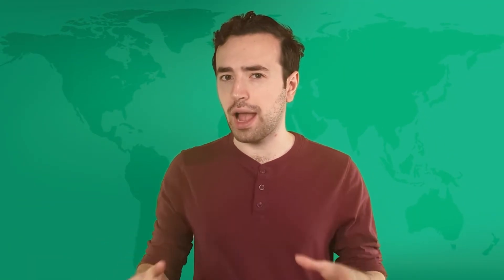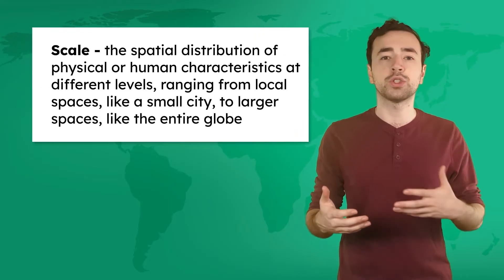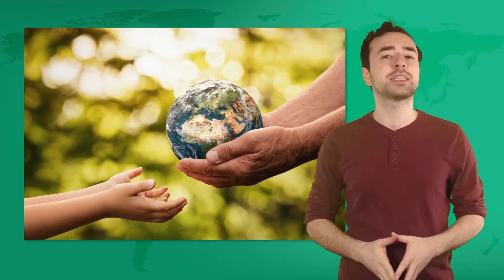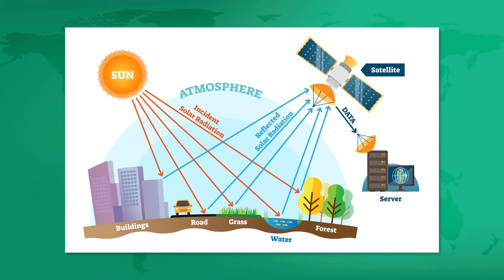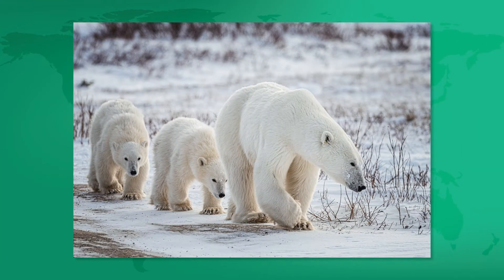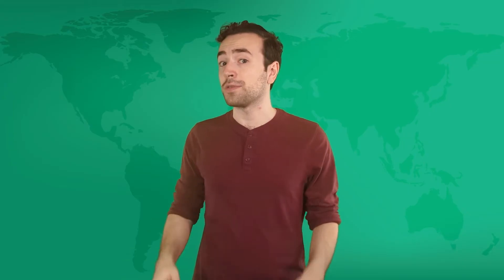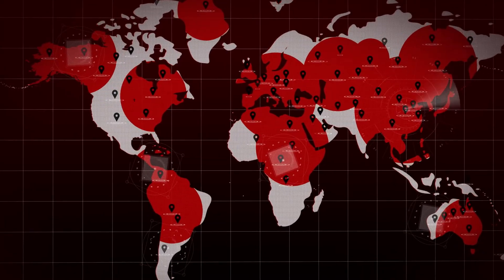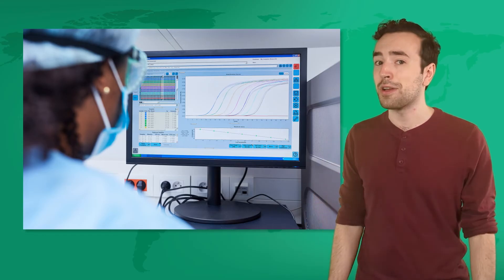The Geographer’s Toolbox - GIS, GPS, and Geospatial Technologies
Learn about the tools geographers use. In this lesson, students will study spatial thinking, GIS, GPS, and remote sensing and analyze how technology helps solve global problems. This lesson is part of MiaPrep’s World Geography course.